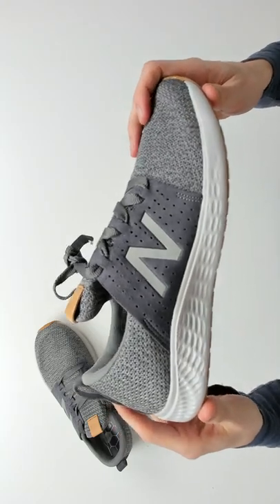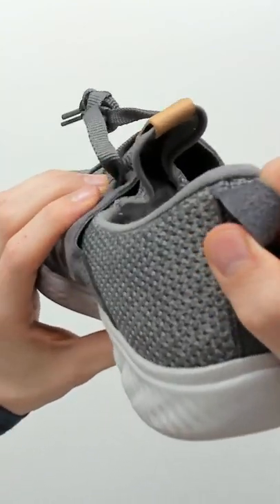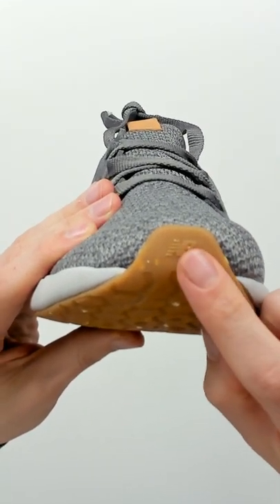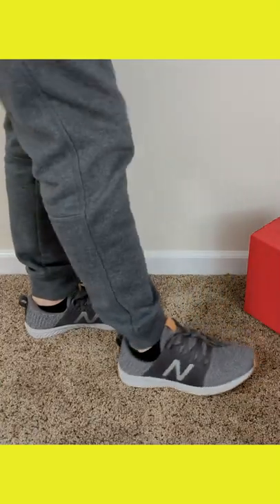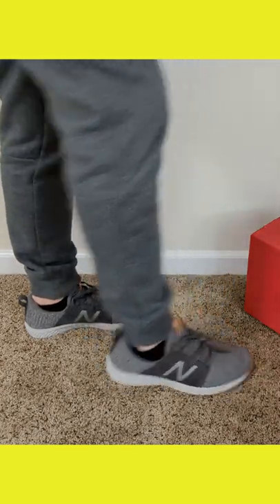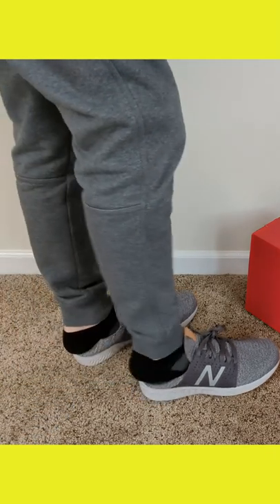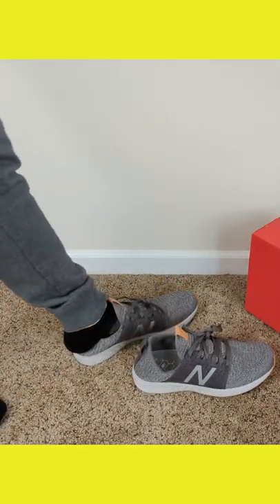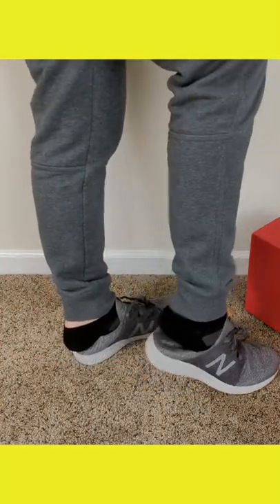New Balance Mens Fresh Foam Sport V1 Running Shoe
New Balance Men's Fresh Foam Sport V1 Running Shoe

🖱️ EXPLORE
Acer Laptops
Cooler Master Deals
Vacuum Buyers Guide
Mattress Buyers Guide
Monitor Showcase
DIY NAS 112TB

🛒 SHOP DEALS
Cooler Master

🆓 FREE TRIALS
Amazon Prime

👨💻 MY SETUP

Digital David
6809 Main Street
PMB 107